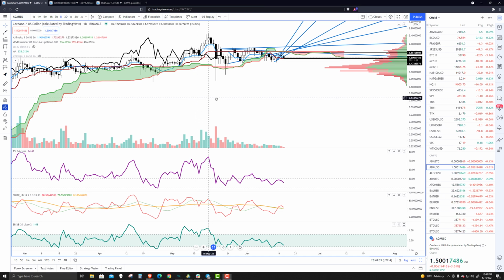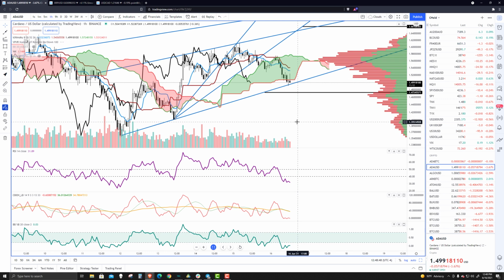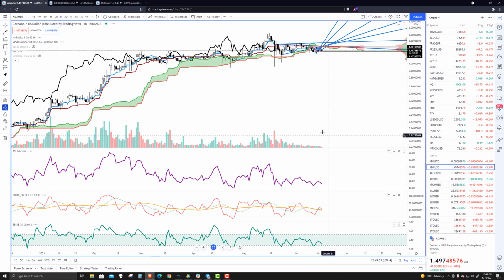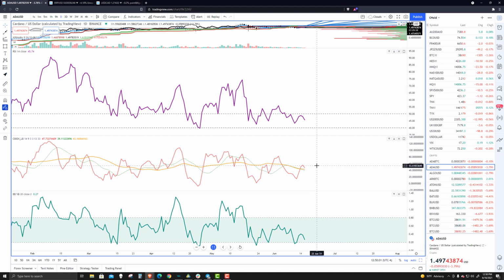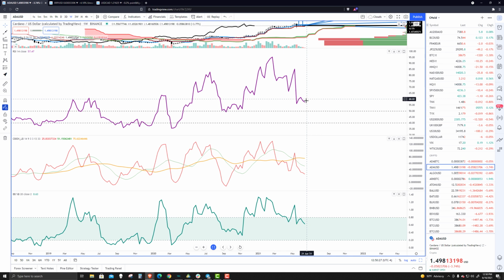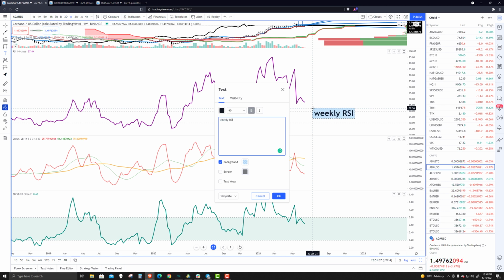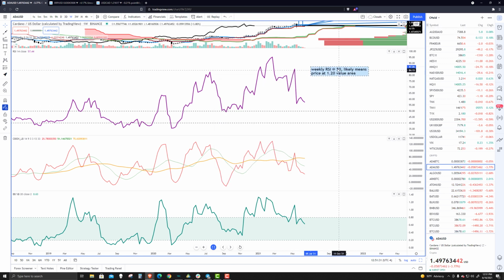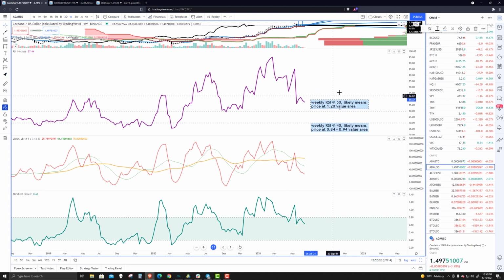Cardano Technical Analysis, Charts: Setup for a Big Drop - ADA Price Prediction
Exchange Rates UK TV: Ascending triangle/wedge pattern present and nearly broken